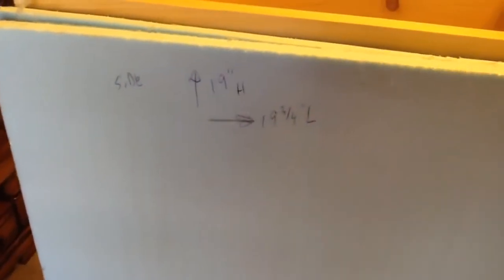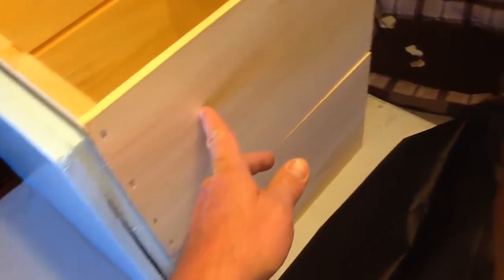Making Winter Hive Wraps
Learn to make your own Hive wraps.

Thanks, Ken